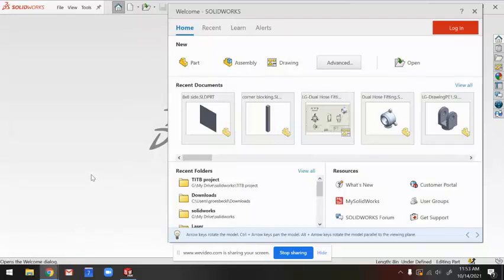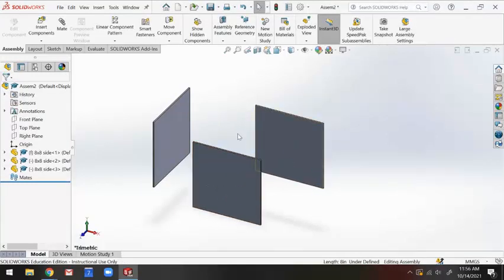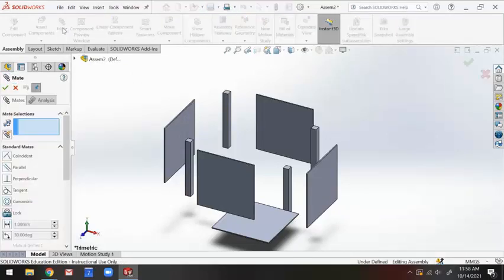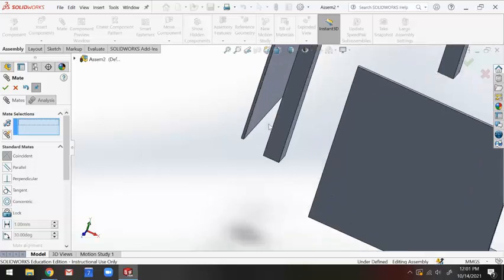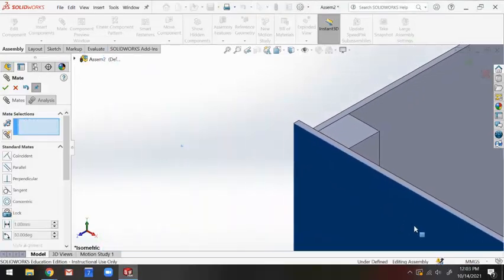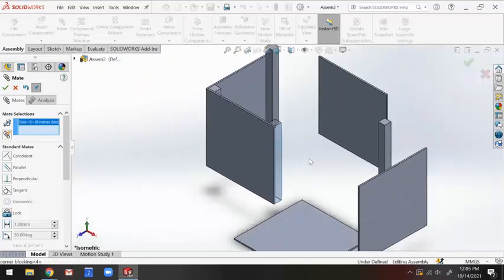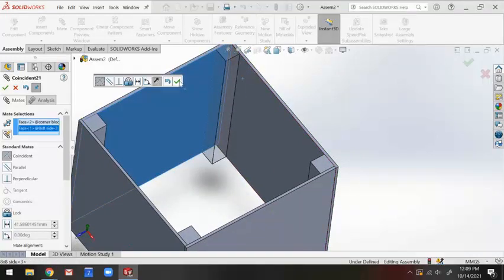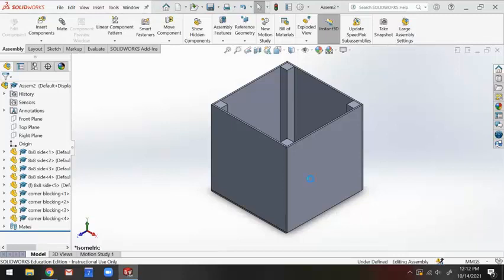TITB 8x8 Assembly (Solidworks)